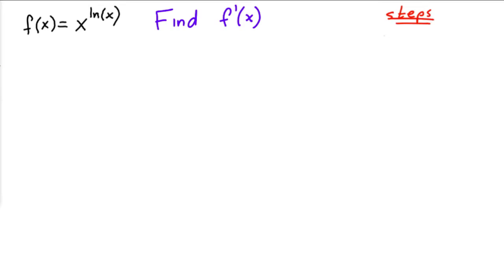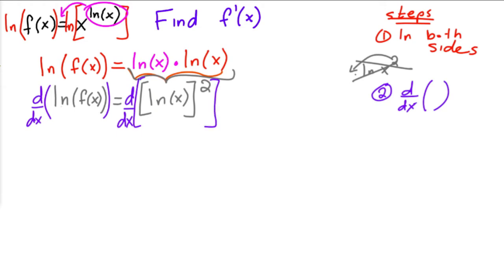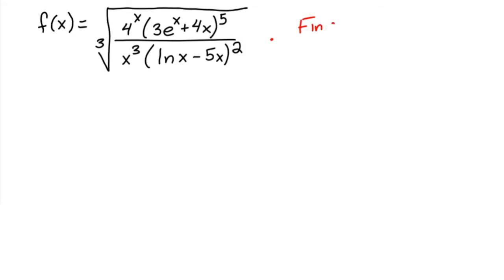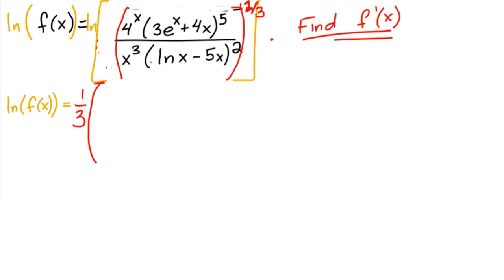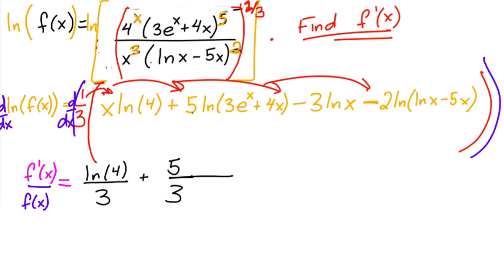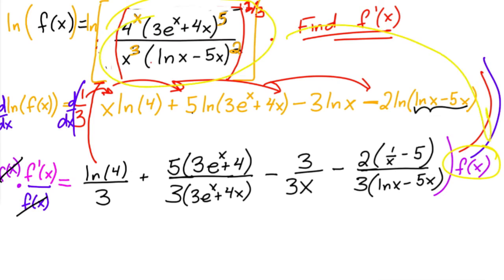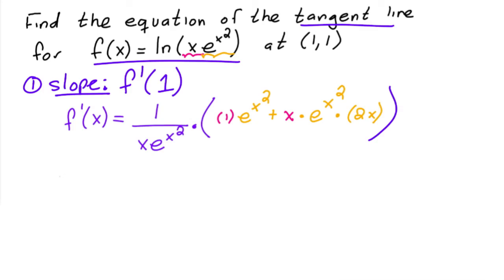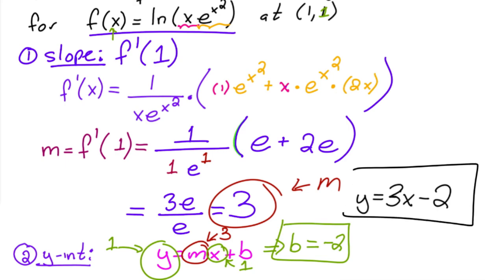Logarithmic Differentiation Exercises 1-3